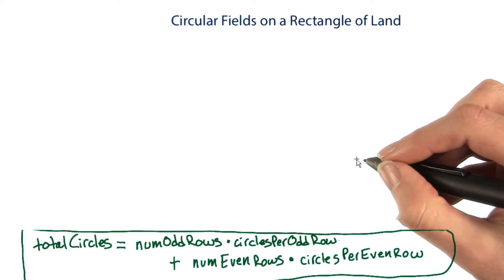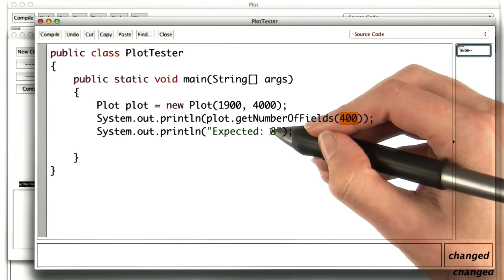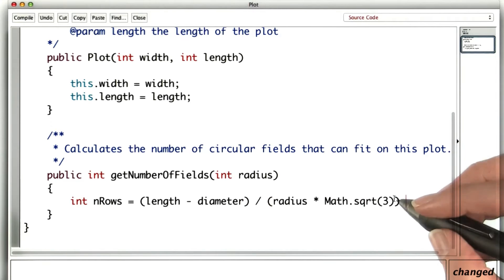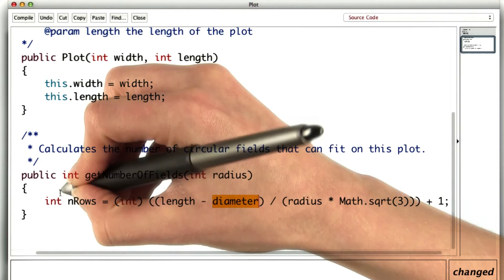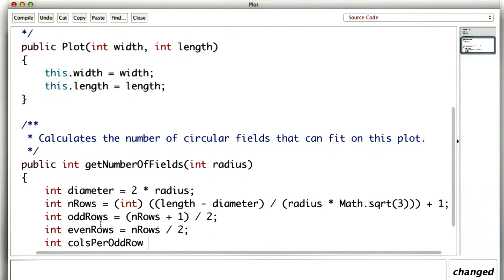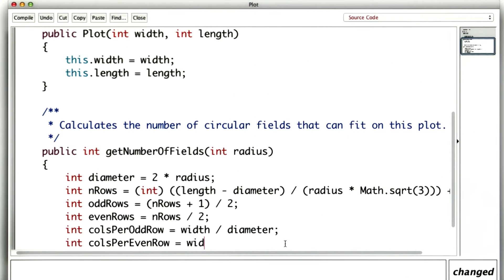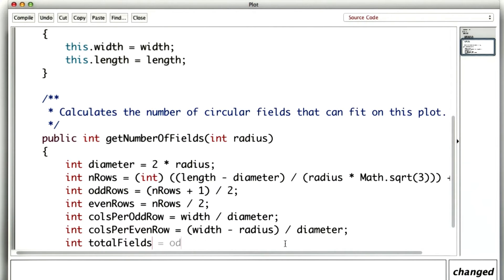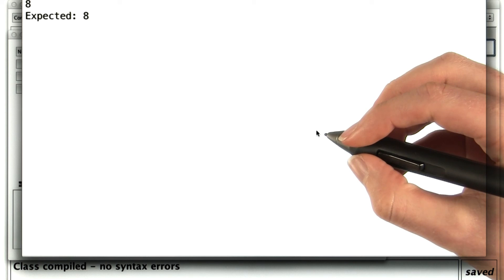Let's Program It Up - Intro to Java Programming